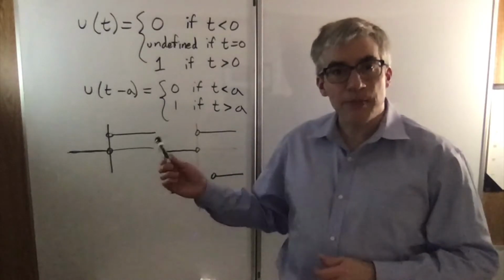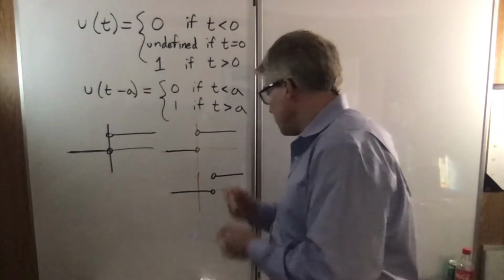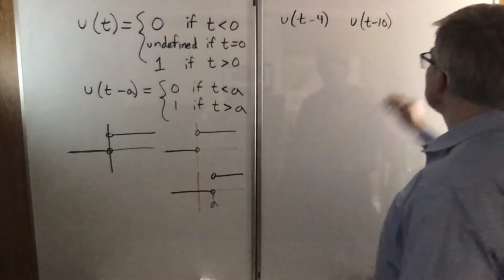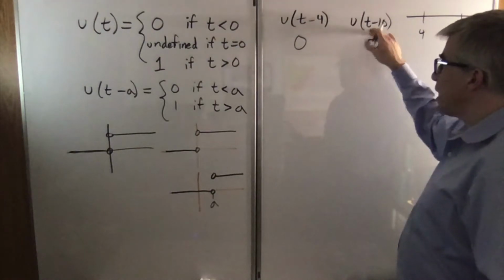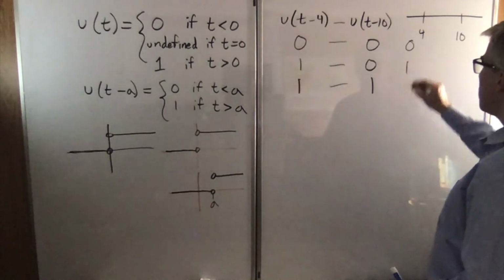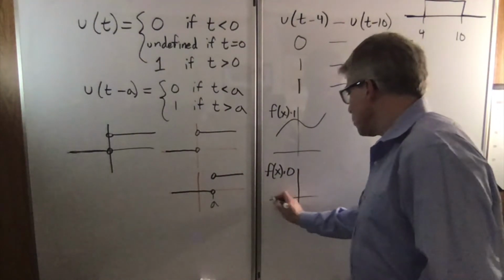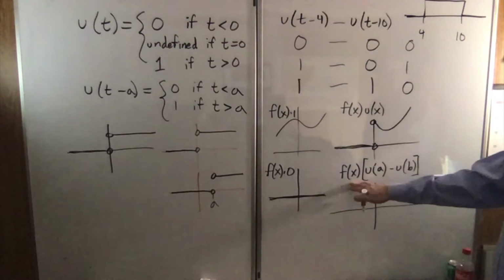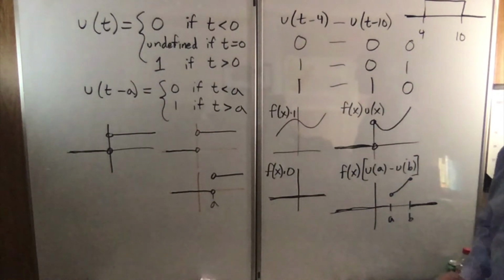The Unit Step Function u(x)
This is a simple but useful function that many students may not have encountered until they need it.  I show the basic idea for piecewise functions.